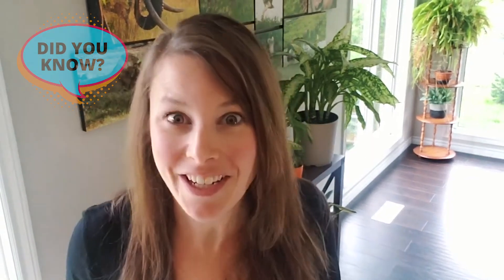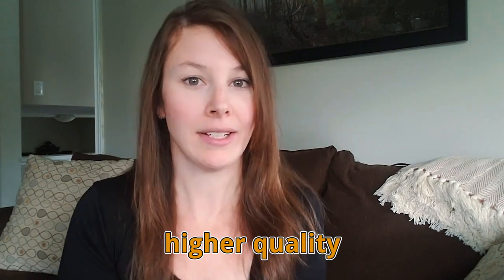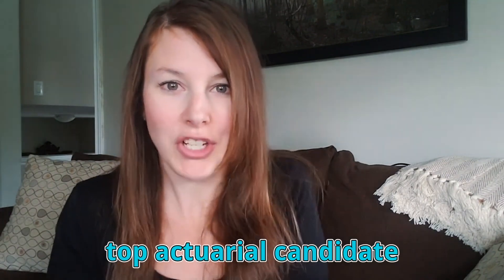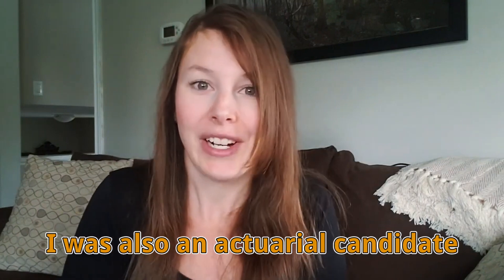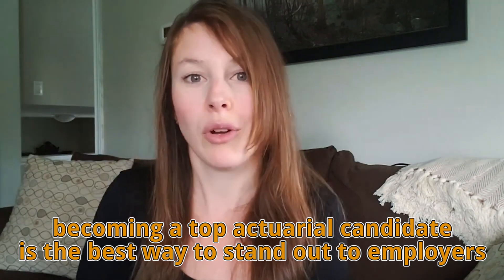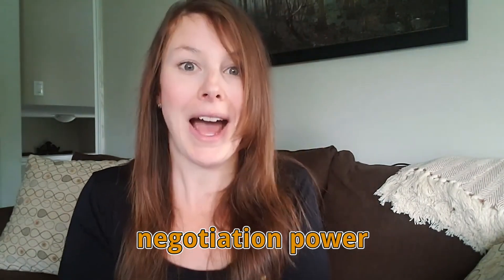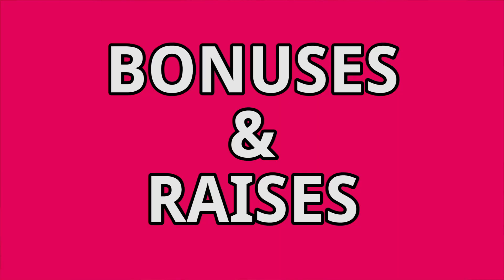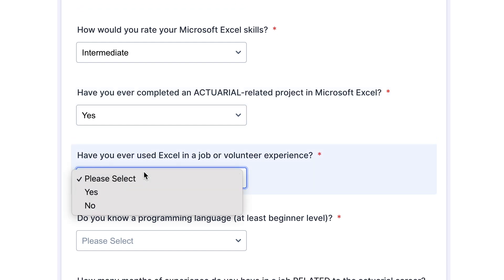How to INCREASE Your Actuary Starting Salary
Have you been struggling to get an actuarial job?

Concerned you'll have to settle for less than you’re worth?

You’re not the only one!

Many aspiring actuaries miss out on opportunities for great salaries in amazing positions all because they don’t know how to stand out from the competition.

So, how do you do that?

Don’t worry, I’ve got you covered!

In this video, you’ll learn the best strategy to increase your chances of getting hired (with multiple job offers!) and getting bigger bonuses.

It’s the tried-and-true method that I’ve been teaching members of the Actuary Accelerator Community (AAC) and has helped them maximize their salaries in the job of their dreams!

You’ll learn why this technique is SO effective and how you can implement it, too!

Don’t settle.

Use these tips to get the actuarial job you’ve been dreaming of, with the salary you deserve!

P.S. - If you're an aspiring actuary and want more actuarial tips, resources and career support, then you should definitely check out the Actuary Accelerator Community (AAC)!

In the AAC, we provide support and resources that you can use to guide you on your actuarial journey! You'll gain access to everything from technical skills resources to interview and resume courses, and so much more!

TIMESTAMPS:
• Intro 0:00
• Are you a high quality actuarial candidate? 0:31
• You want to maximize this as much as you can 3:35
• These are also important factors 5:22
• What to do next... 5:52